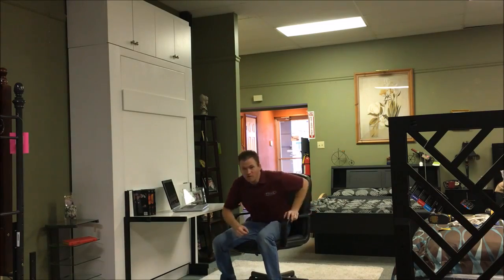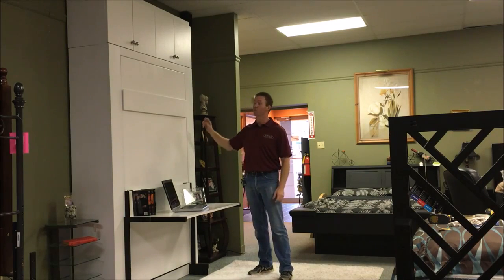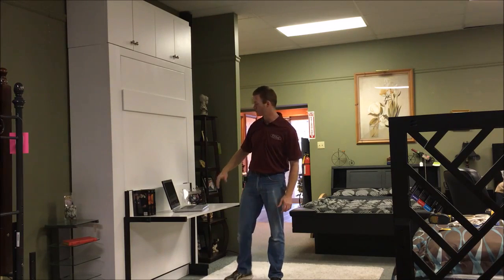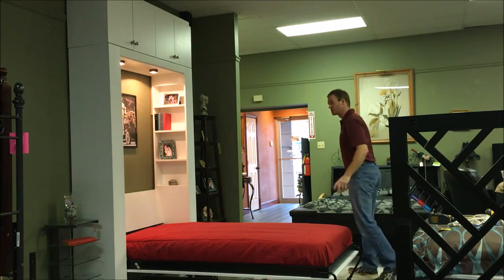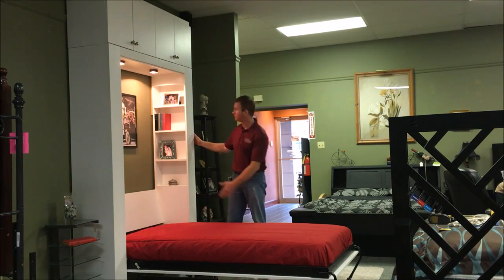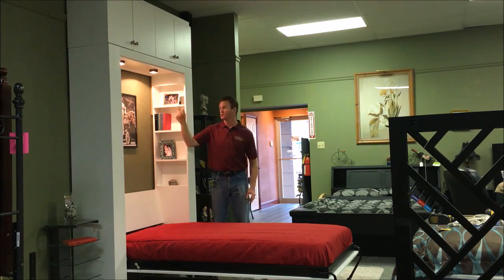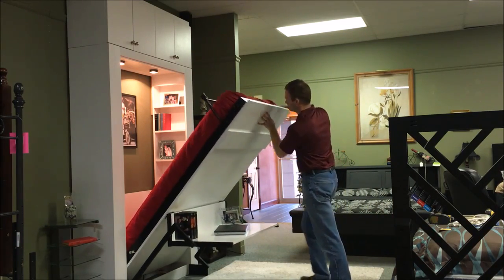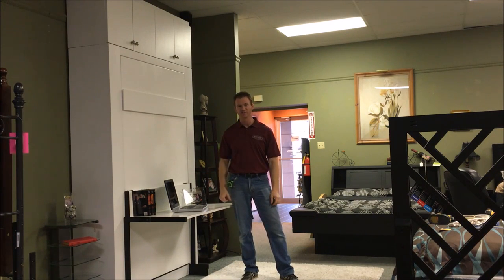Euro Desk Murphy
Murphy bed with upper cabinets and a "Stay Level" desk.  We added inset bookcases that on accessed only from the inside and put upper cabinet on top.